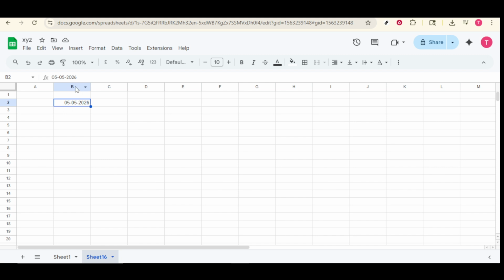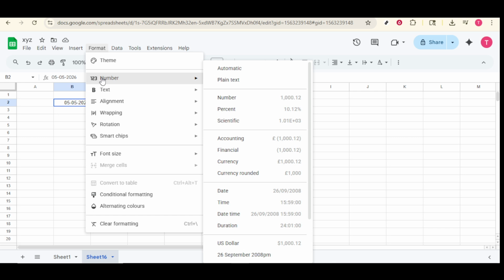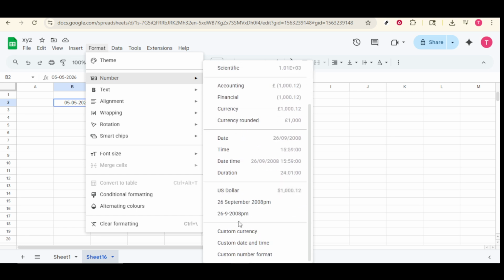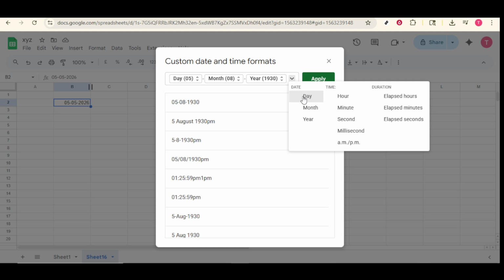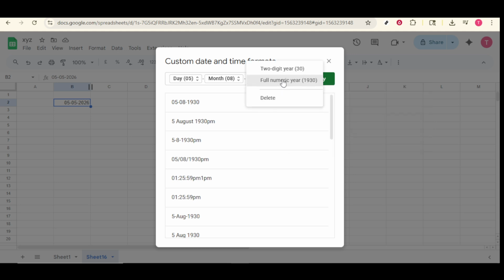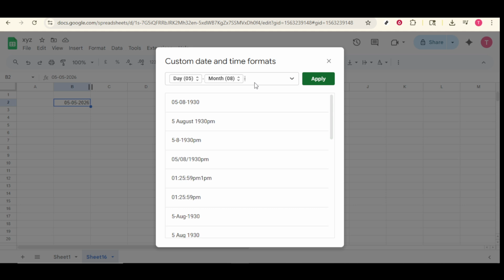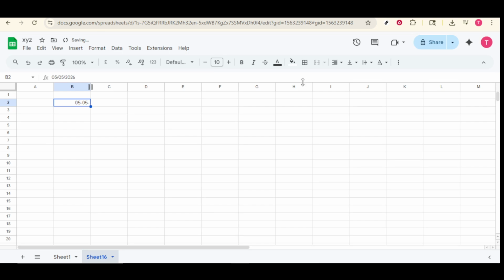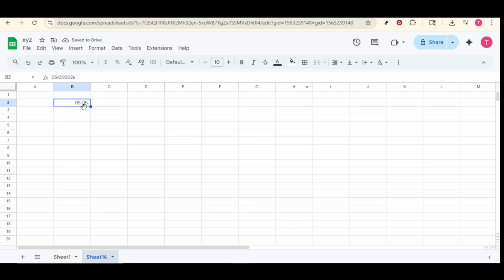How To Remove Year From Date In Google Sheets